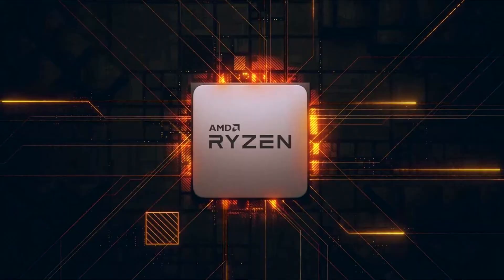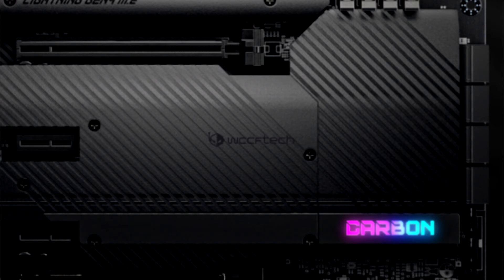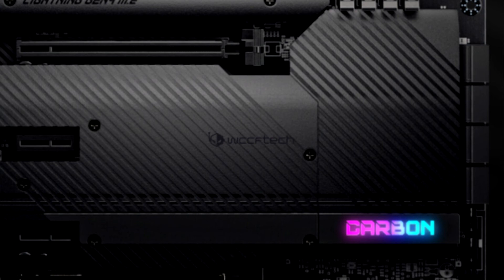MSI Fanless X570S Motherboard Lineup Leaked